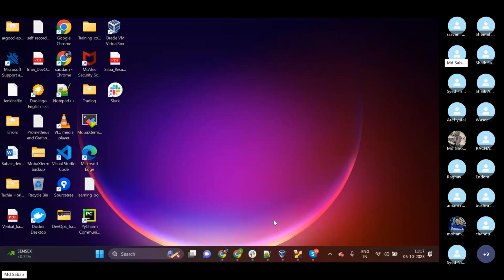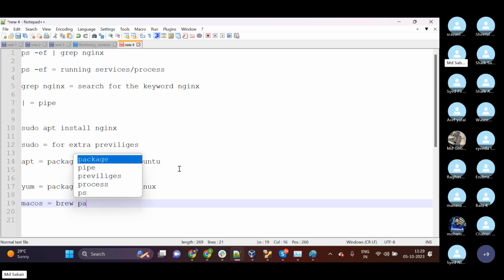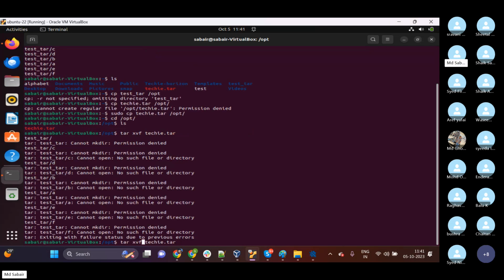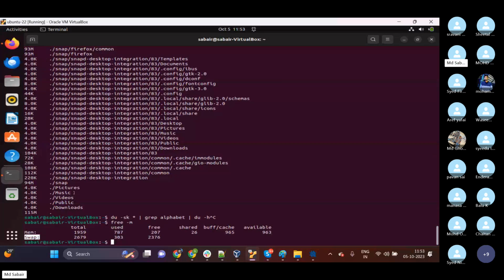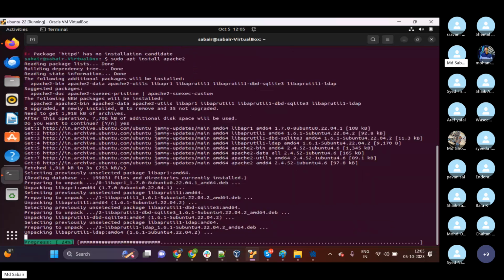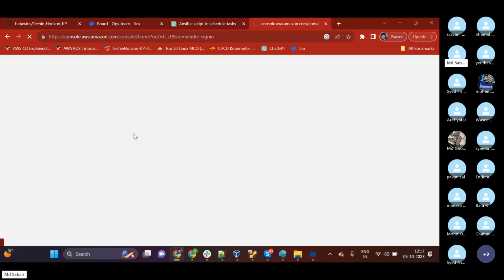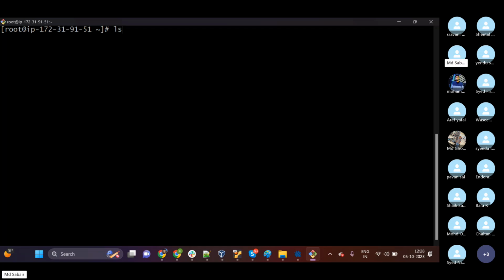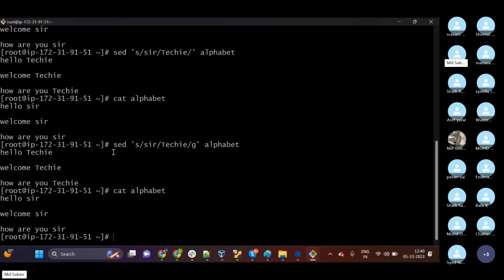Linux Practice for DevOps | Real Commands & Examples (Day 5)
In this video, we focus on practical Linux usage for real DevOps scenarios.

📚 Topics:

Real-world commands

Troubleshooting basics

Tips & tricks

👉 Master Linux to become a DevOps engineer faster.